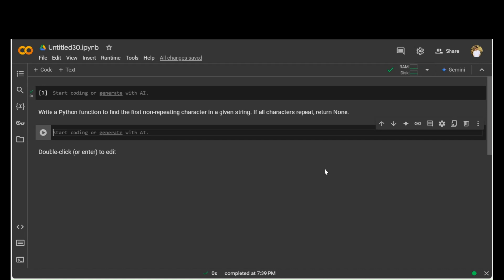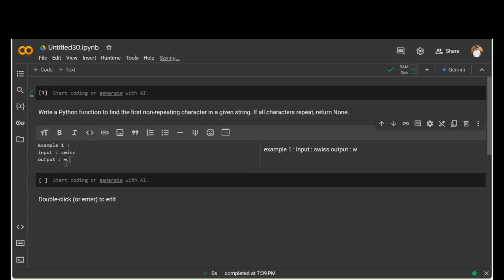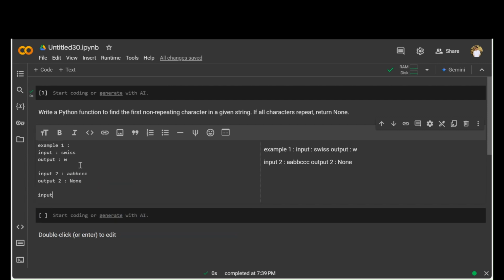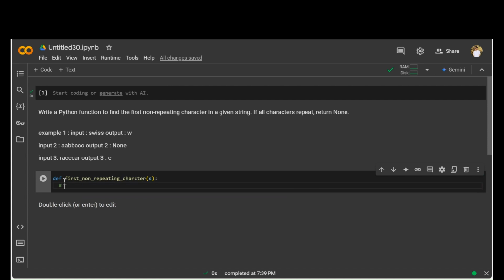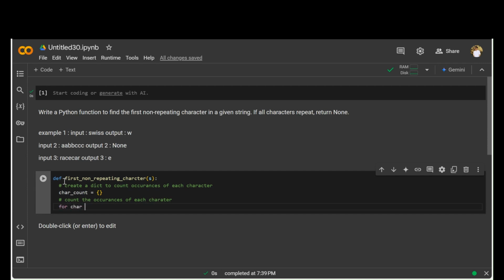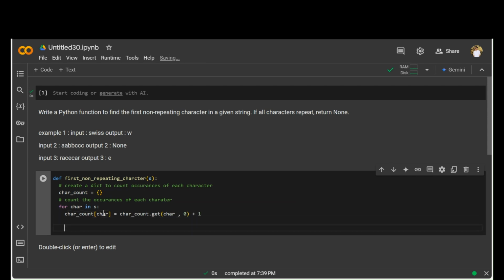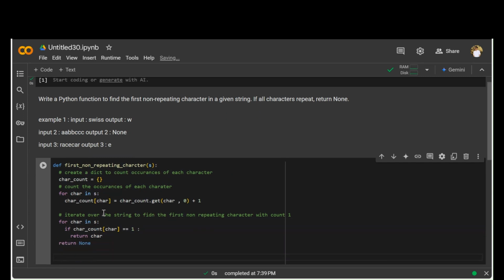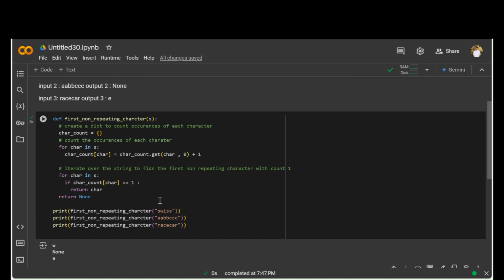Python Interview Question || First Non Repeating Character || Data Analyst || Python Developer